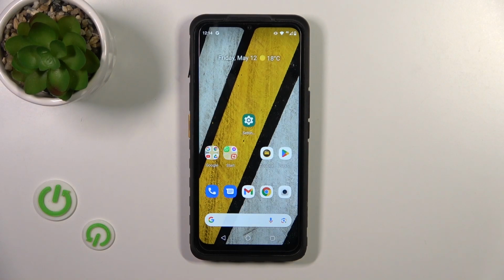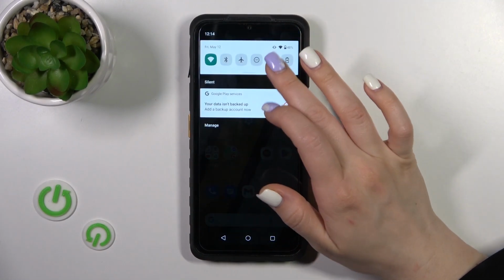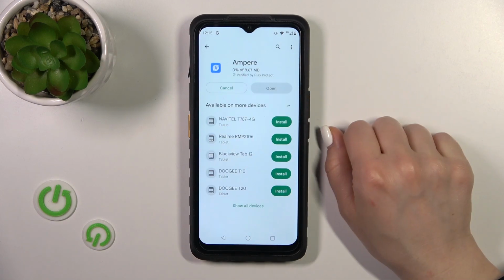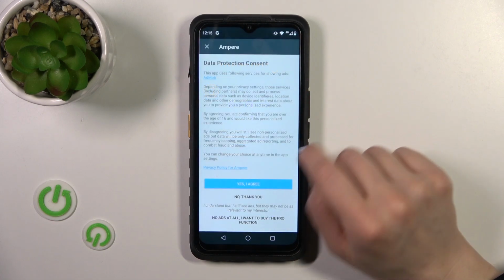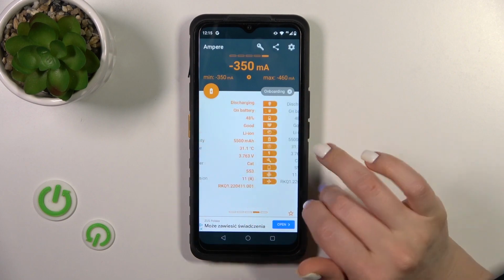How to Check Battery Health of Cat S53 by Ampere App? Show All Battery Specifications & Capacity!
Learn how to easily check the battery health of your Cat S53 smartphone using the Ampere app. Monitoring the battery health is essential to ensure optimal performance and longevity of your device. With Ampere, you can get detailed information about your battery, including its current capacity and health status. This video will guide you through the process step by step, so you can quickly assess the health of your Cat S53's battery and take necessary actions if needed.

How to check battery health in Cat S53?
How to monitor battery health in Cat S53 smartphone?
How to assess battery health in Cat S53 phone?